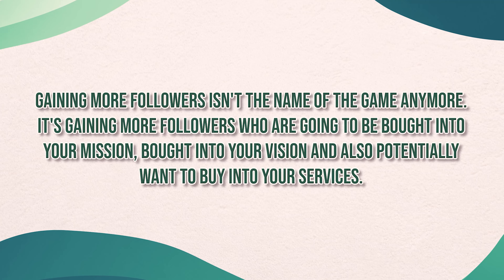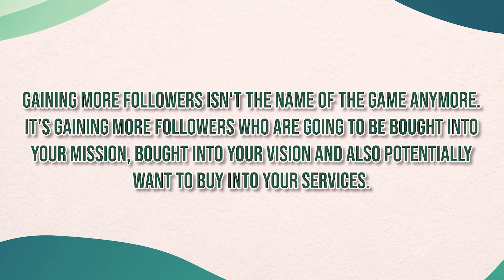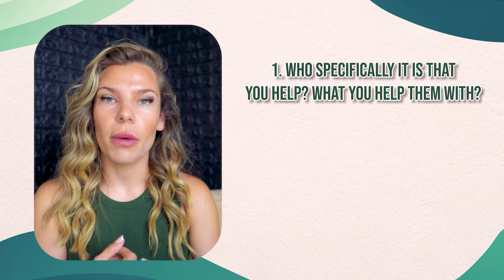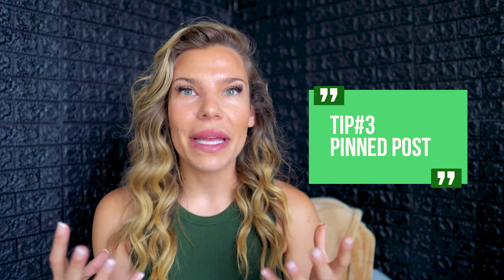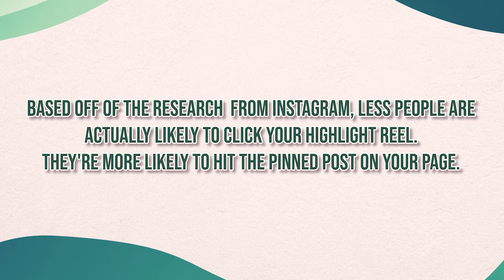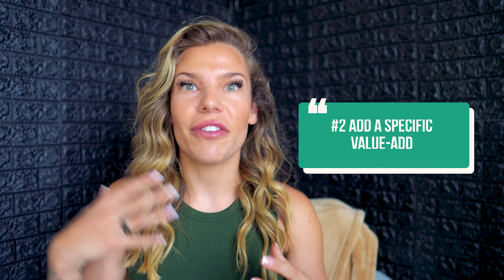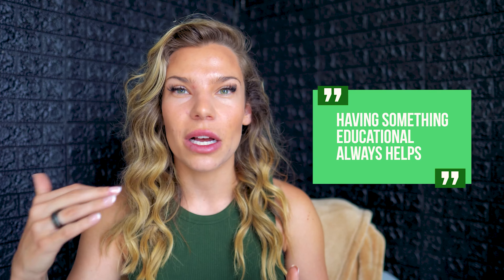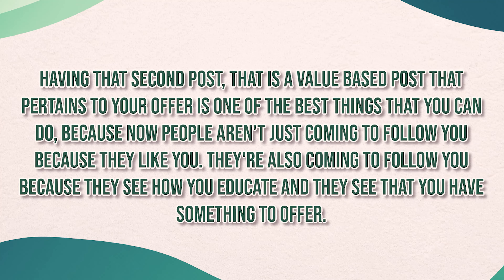How to Optimize your Instagram Profile as an Online Coach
If you want to optimize your Instagram profile to gain more followers and also sign more ideal clients this video is for you!
I have been using Instagram to build my online coaching business for the past 7 years and here are my tips and tricks that will help your audience grow and help you convert more leads

---Collab with other coaches and ask questions

🔑 Follow our WWBizAcademy on Instagram
-- for daily business tips